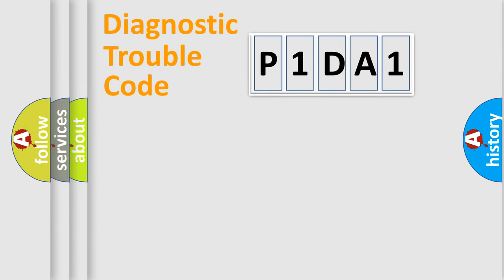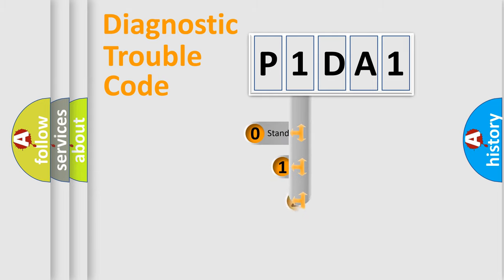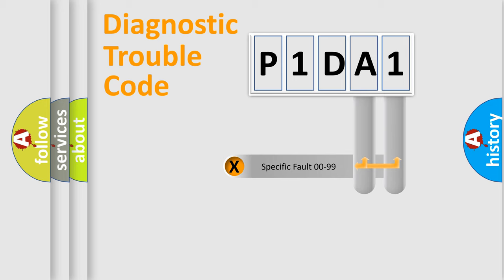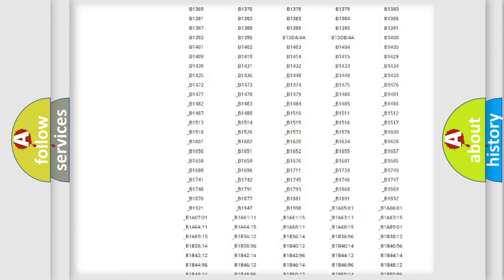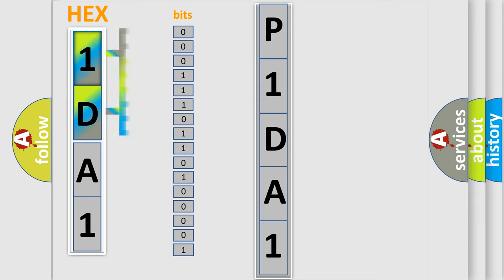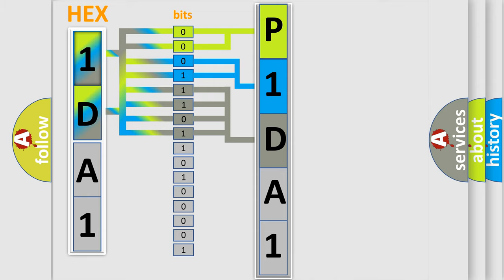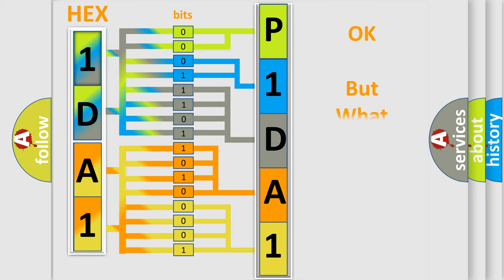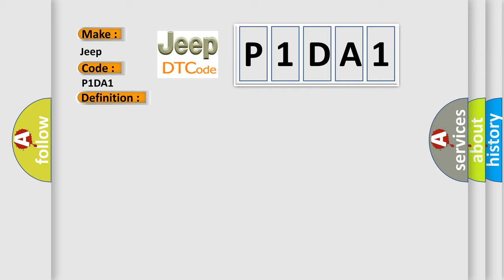DTC Jeep P1DA1 Short Explanation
Contents:
0:21 Basic DTC analysis according to OBD2 protocol standard.
1:48 Insight into programming
2:58 A diagnostically understandable description of the Diagnostic Trouble Code
3:05 Basic error definition

Make:
Jeep
Code:
P1DA1
Definition:
CAN: Instrument cluster Audi only
Description: